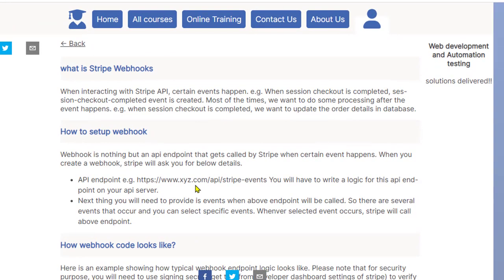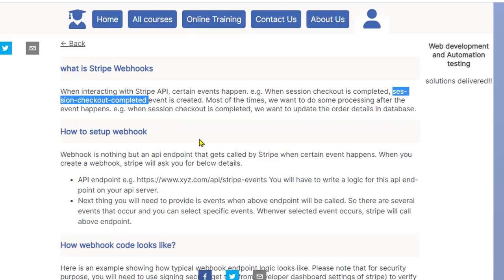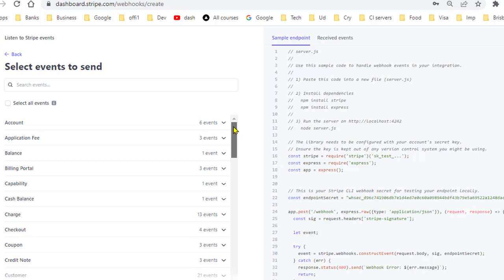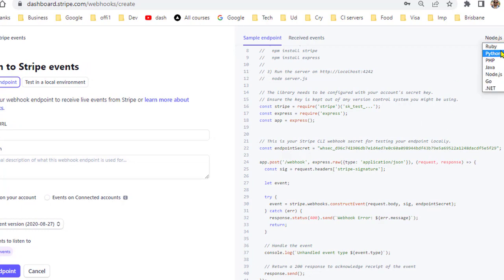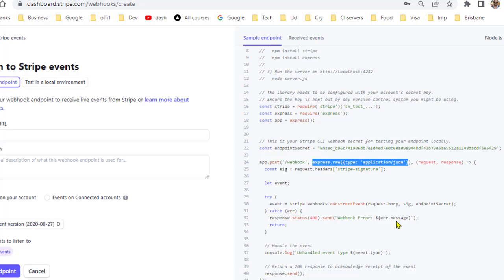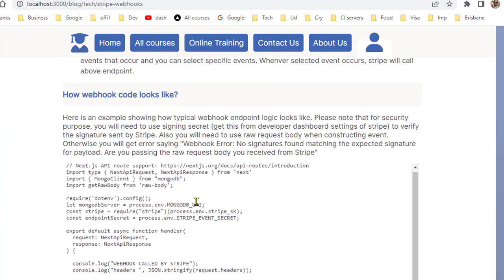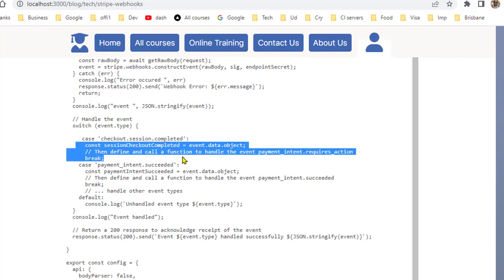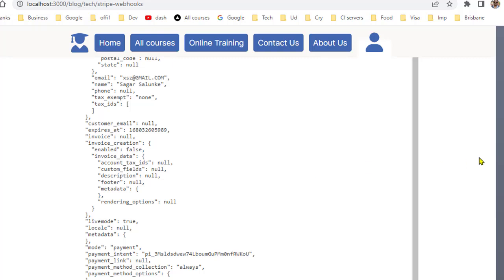webhooks in stripe | session checkout completed and payment event handling in nextjs and stripe